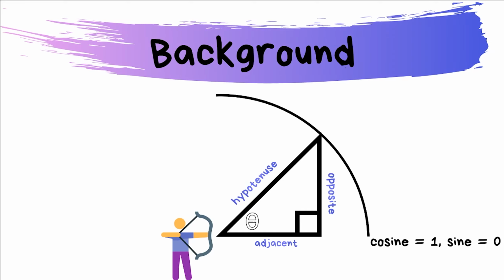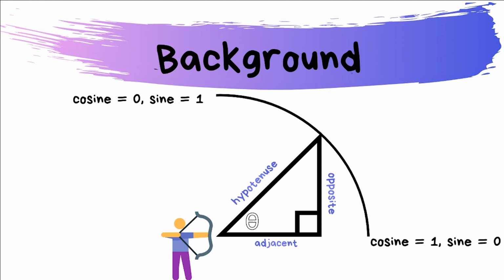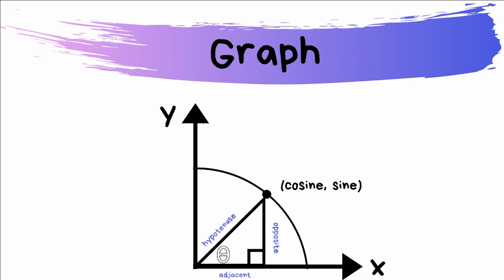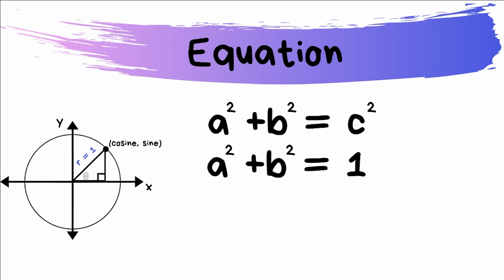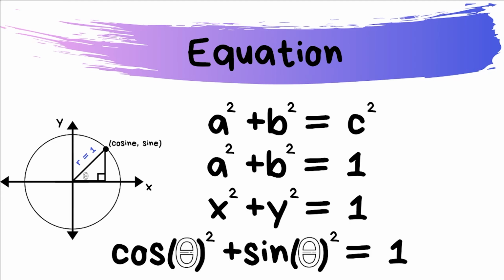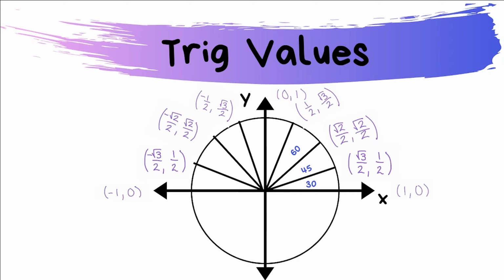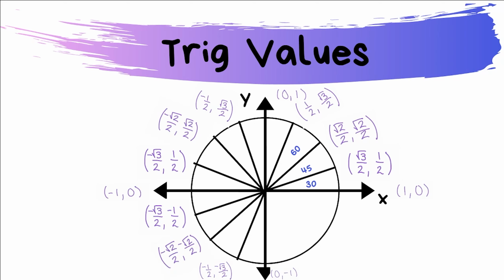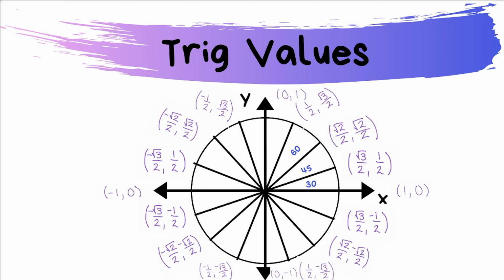Unit Circle - A 'n' D Tutoring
In this introduction to the Unit Circle, we derive its equation, an important trig identity, and introduce cosine and sine as x- and y-coordinates, respectfully.